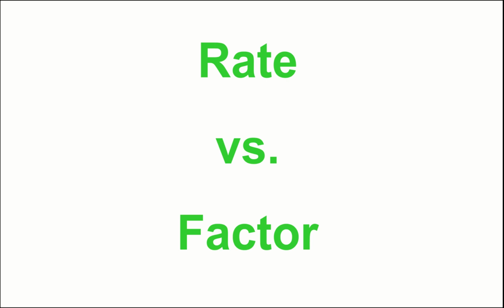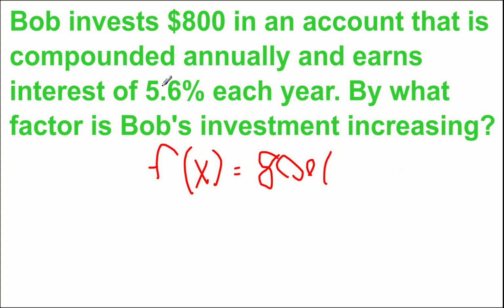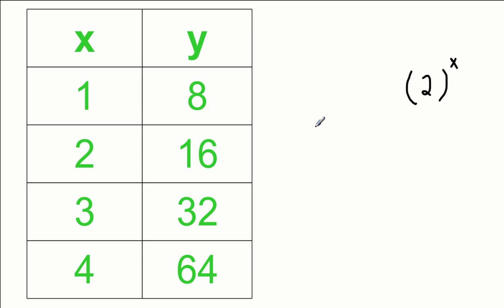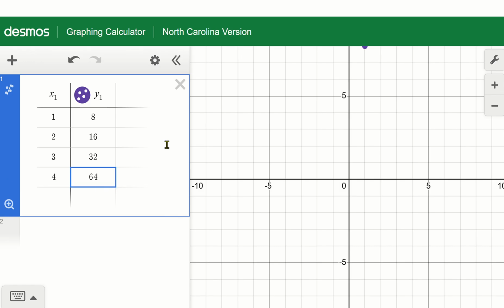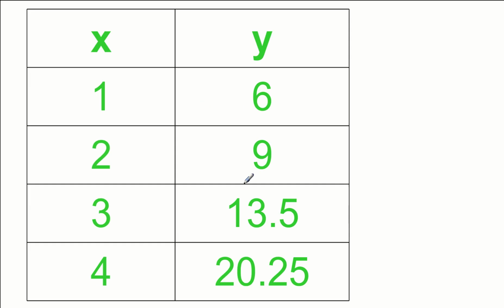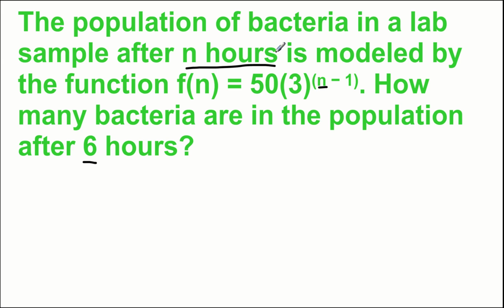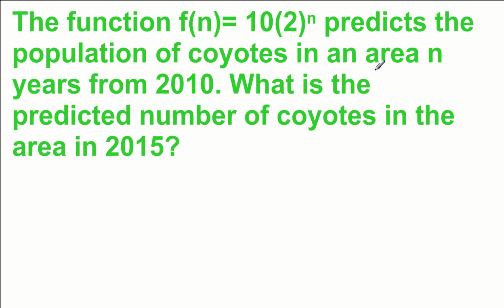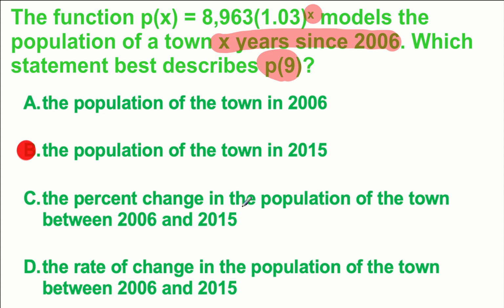Math I Cluster F Day 2: Exponential Functions Part I 12/2/25